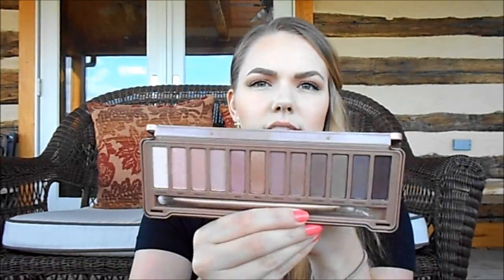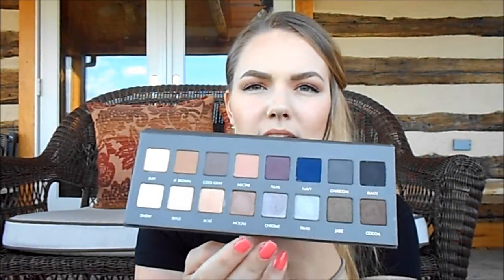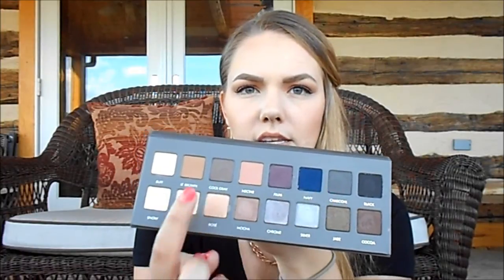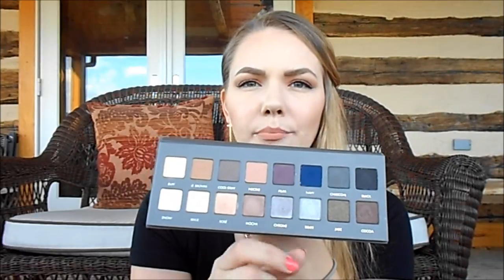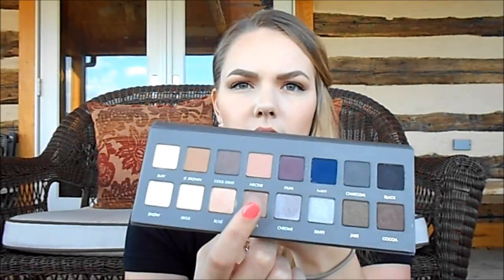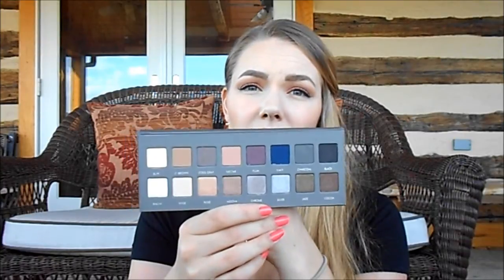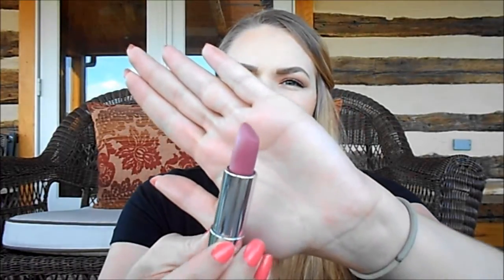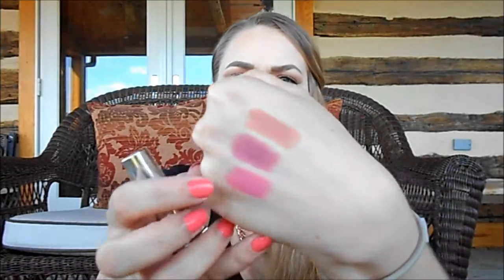Monthly Makeup Basket: October 2014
What I'm Wearing:
FOUNDATION- Revlon Colorstay in 150 Buff
BROWS- Anastasia Dip Brow Pomade in Taupe
EYES- Colour Pop Sequin, Milani Bella Eyes in Cappucino & Mandarin
CHEEKS- MAC Mineralize Blush in Warm Soul
LIPS- Maybelline Creamy Matte Lipstick in Daringly Nude
NAILS- Milani Color Statement in Corrupted Coral
Shirt- Mossimo for Target
Earrings- Forever21
Necklace- Icing